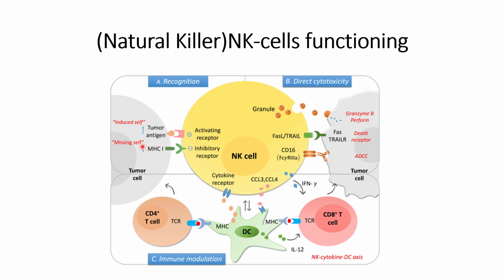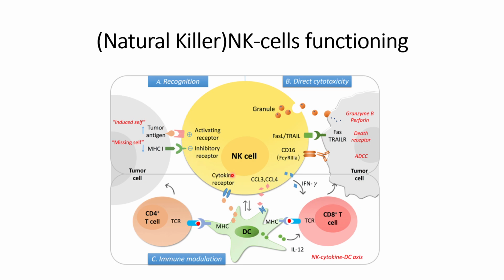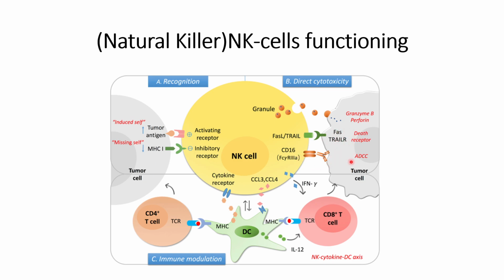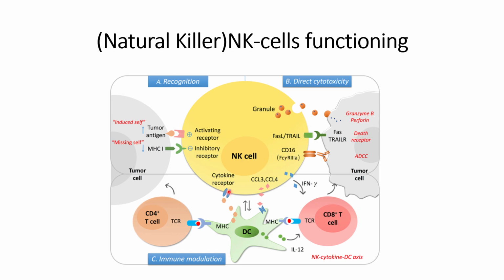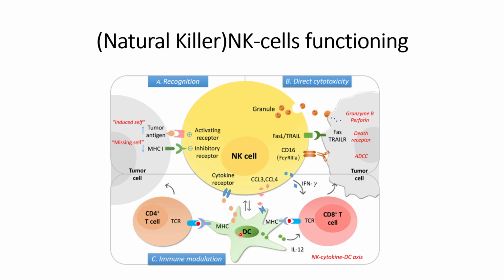Natural Killer (NK) cells functioning Code: 449